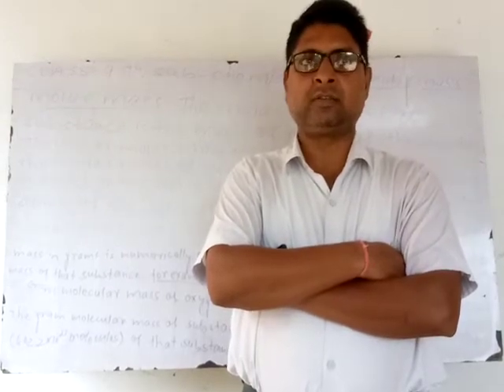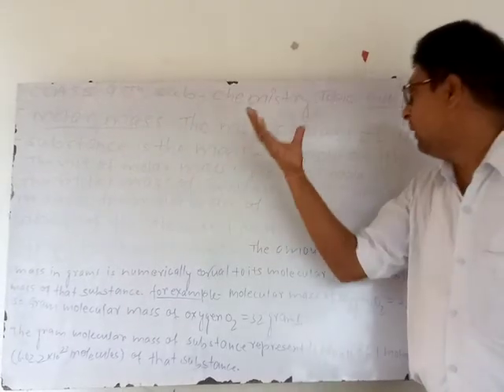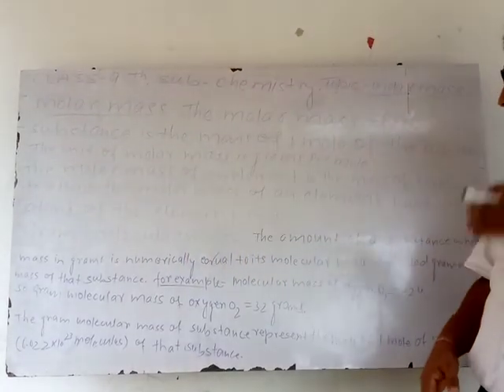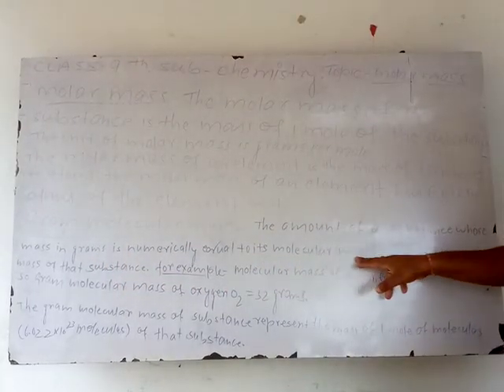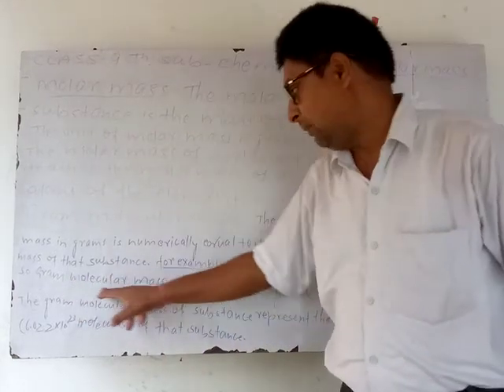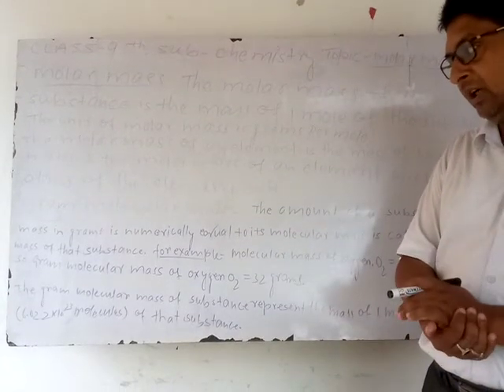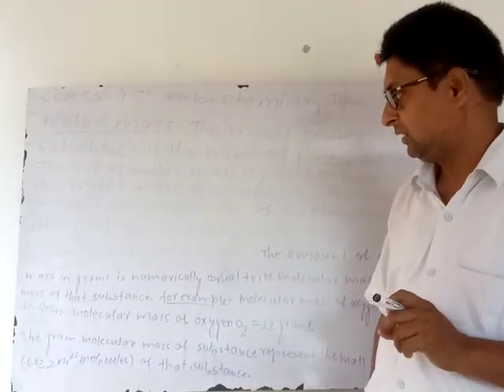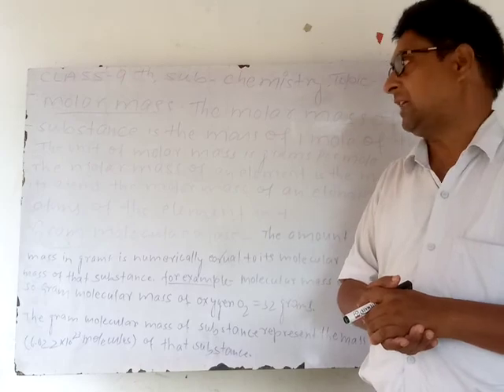Class 9th, sub_chemistry, topic_Molar mass